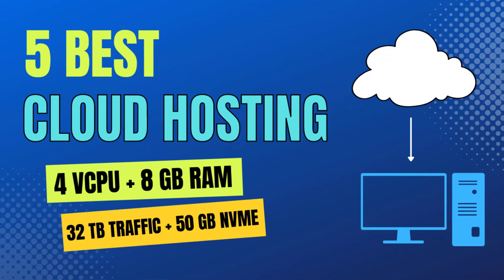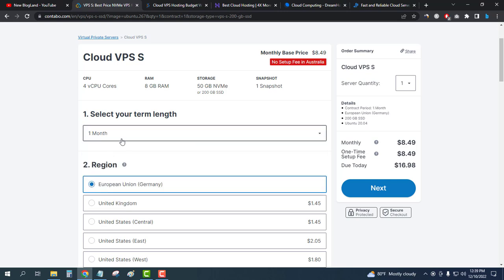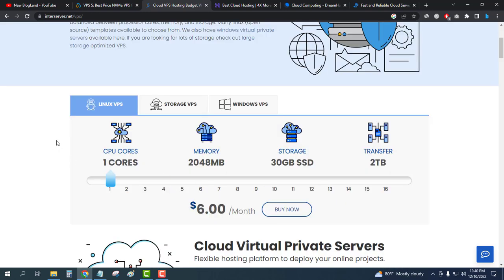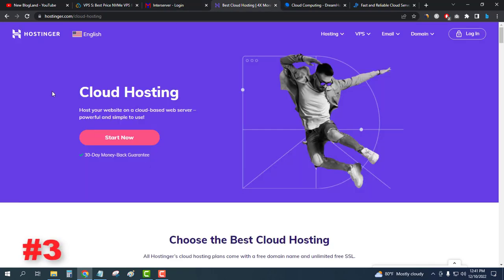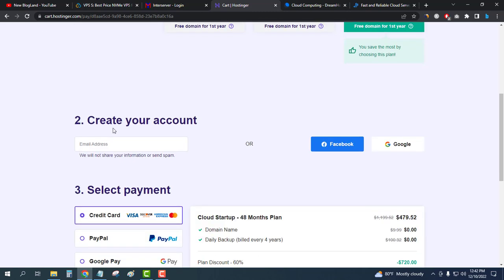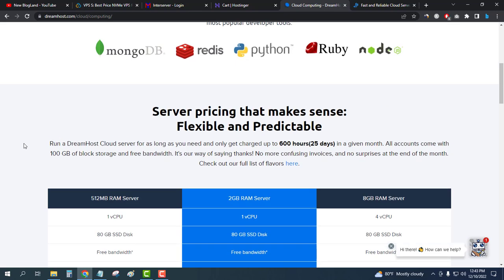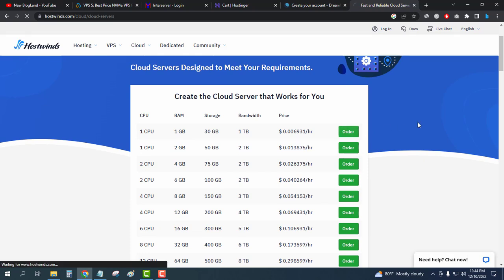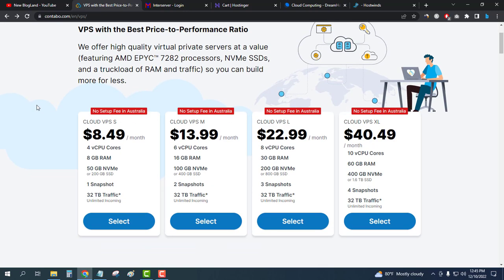5 Best Cloud Hosting Providers in 2024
Are you looking for the best cloud hosting service for your website? Watch this video of 5 best cloud hosting providers in 2024. You will be able to find out the best and cheapest hosting among these. After watching make your decision ang go to the below links and host your site.

◼️ Best CRM